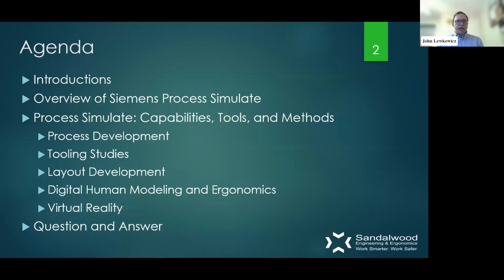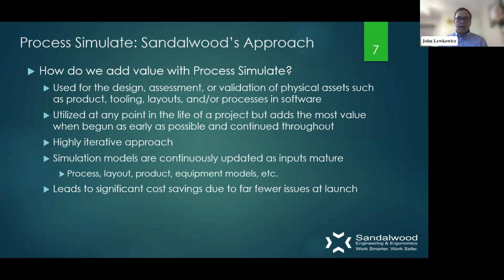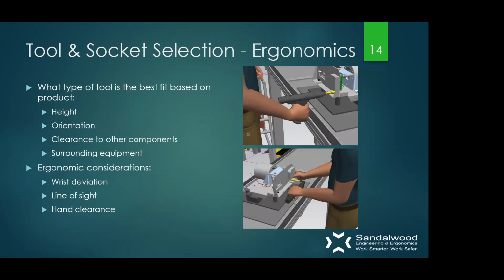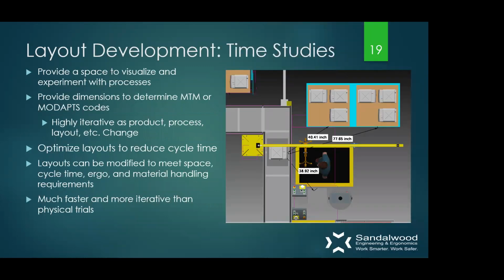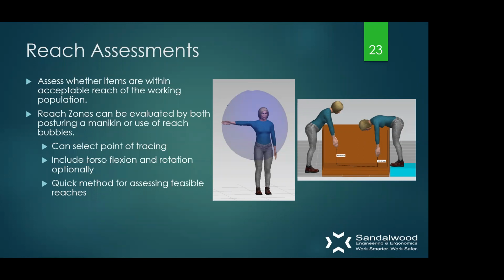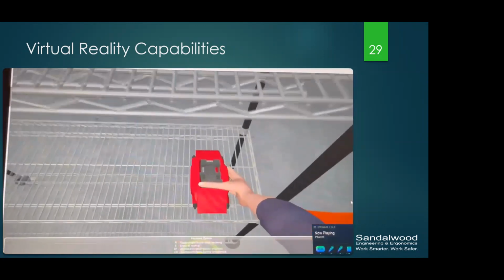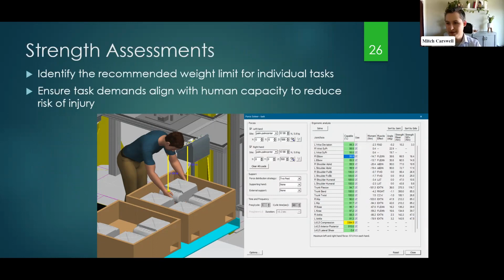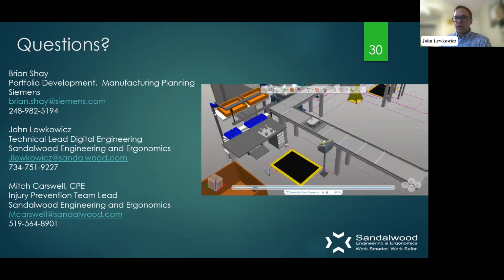Process Simulate - Software for Optimizing Workstations and Processes Webinar Recording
Manufacturers are realizing significant cost savings by developing their manufacturing systems in a virtual environment long before physical trials and prototypes are available.  Through simulation products, processes, layouts, packaging, tooling, and the human can be assessed and optimized quickly as designs change.

In this webinar, our experts discussed how manufacturers can gain insights into their manufacturing processes and fully optimize manual workstations in the Process Simulate software.

Additionally, we discussed how Process Simulate aids in the design and optimization of manufacturing systems - by utilizing a fully virtual environment - to ensure that all of the elements of production work in harmony and as expected when your designs hit the plant floor.

Watch the recording from our April 13th webinar now!!